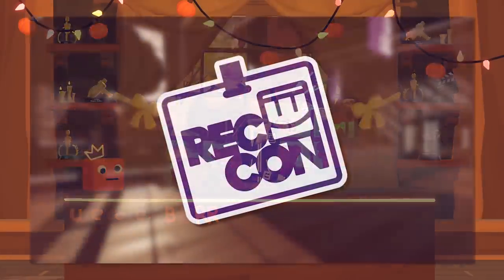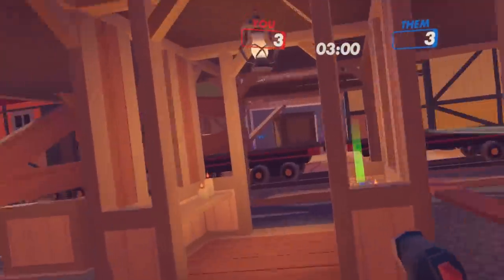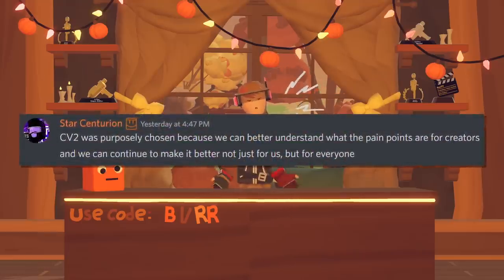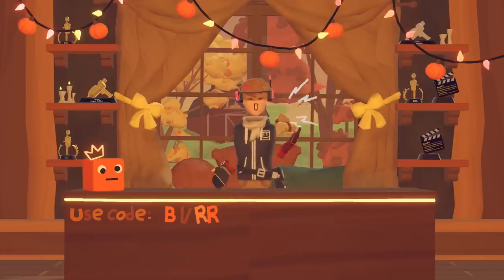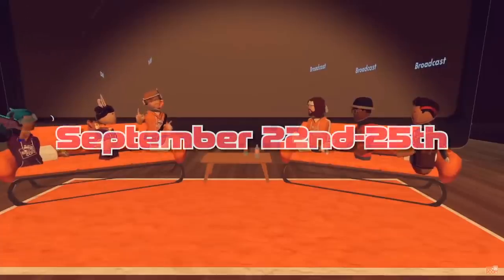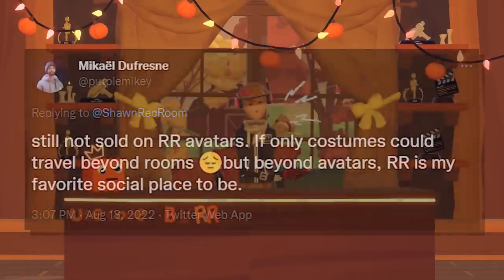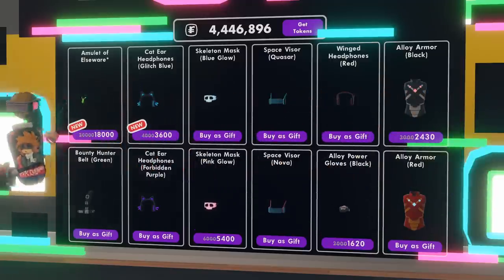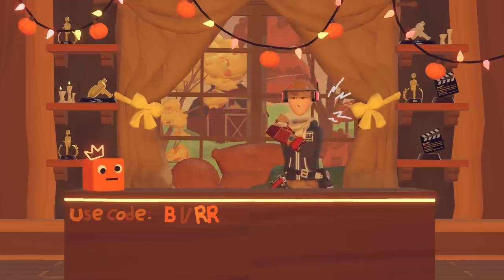CUSTOM AVATARS Are Coming to Rec Room?!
The VRChat-ification of Rec Room may be coming...
Use code "BVRR" in Rec Room or click this link to support me!

Intro - 0:00
Updates - 0:13
Events + News - 3:42
Weekly Rotation - 8:14